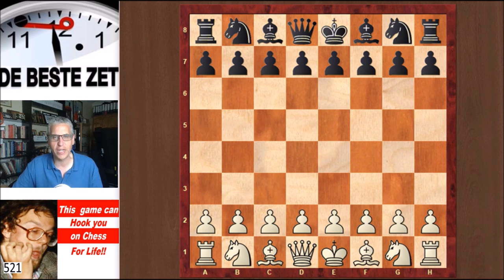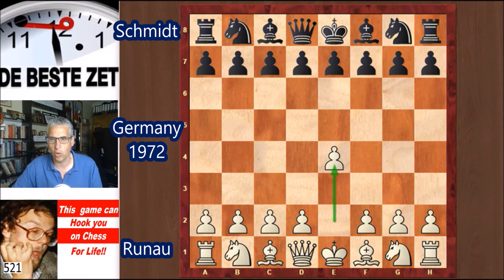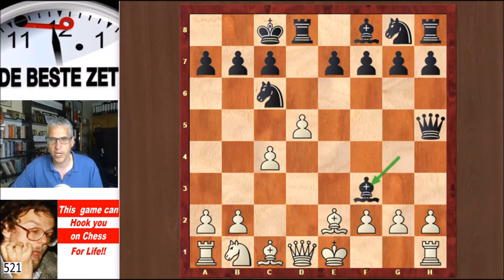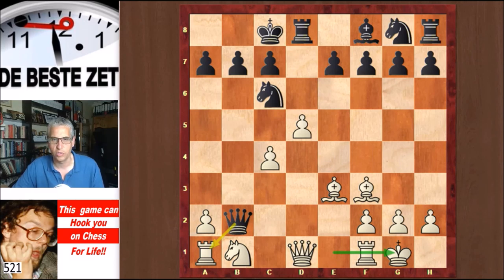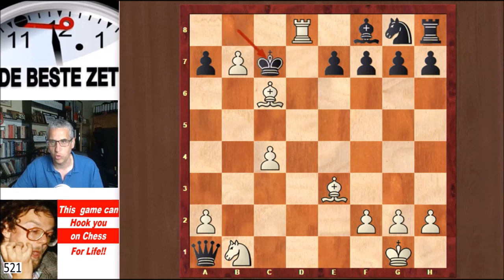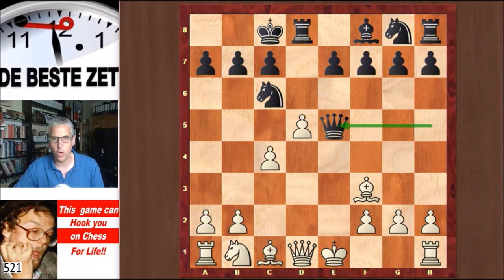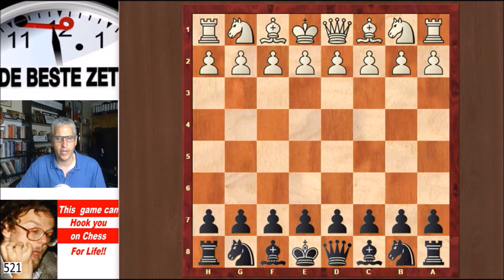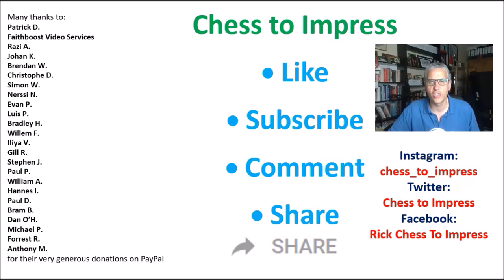This game can Hook you on Chess for Life!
A game so beautiful that people are disputing its authenticity.

In this series we're looking at a particular piece in each video: King, Queen, Rook, Bishop, Knight and Pawn. This is the sixth video in 'The King Rules!' series.